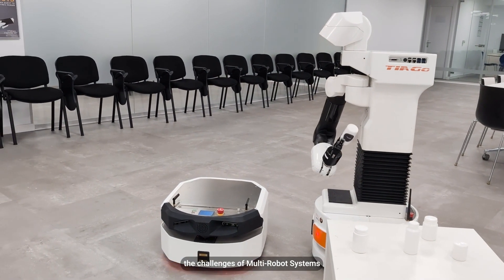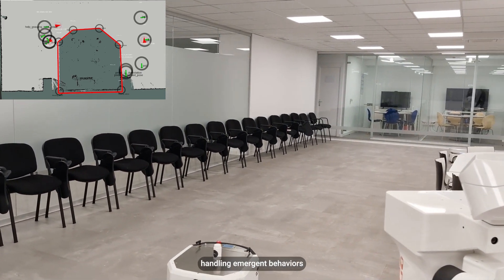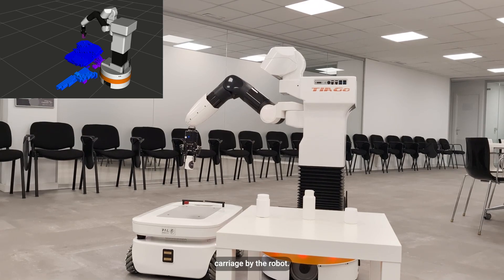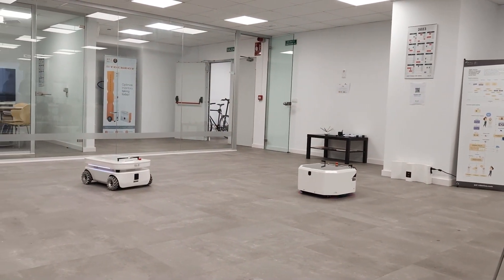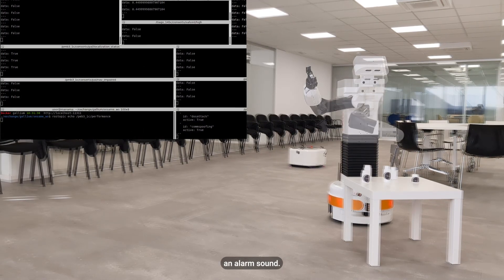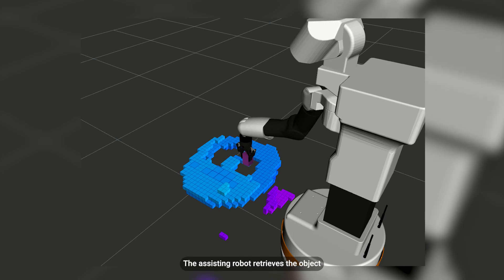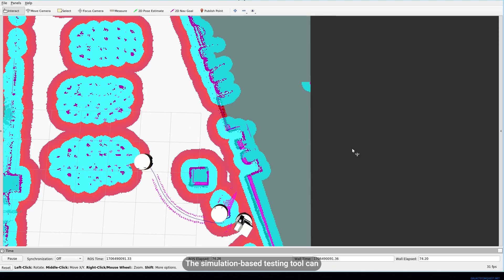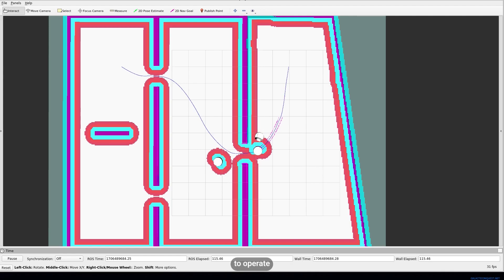PAL Robotics | EU project SESAME - demo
Explore SESAME, a pioneering research project in Multi-Robot Systems (MRS), in this video. We focus on deploying Autonomous Mobile Robots (AMRs) in hospitals, enhancing healthcare tasks with safety and security. These AMRs, including the TIAGo family robots, navigate uncertainties and cyber risks, backed by a fleet management application.Key features include the Uncertainty Resolution Framework with PAL Robotics' real-time monitoring and modules like ConSert, SafeML, DeepKnowledge and Security, ensuring seamless fleet operation. We highlight three adaptation scenarios:Return to Dock (RTD): Robots recharge autonomously and transfer tasks.Alarm Mode (ALARM): Robots halt and alert humans during threats.Help Mode: Robots assist each other to maintain delivery continuity.SESAME's innovative modules enable efficient failure response. Simulation-based testing and floorplan DSL assessment ensure reliability in diverse environments. Discover how SESAME integrate cutting-edge robotics into healthcare, shaping the future of robotic assistance.